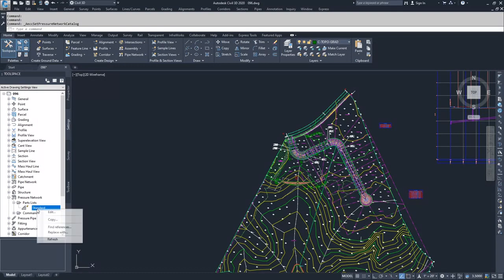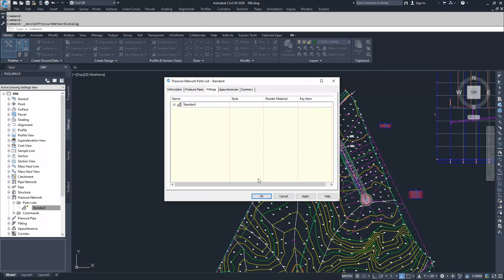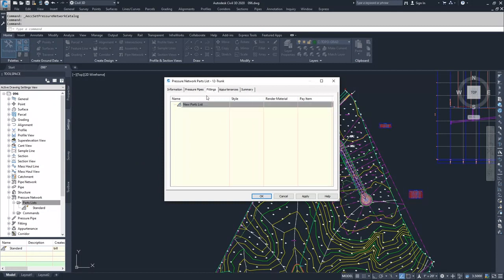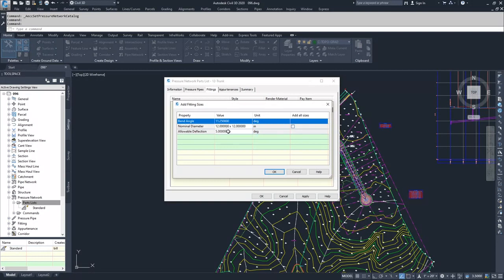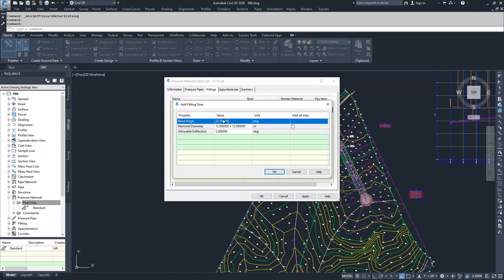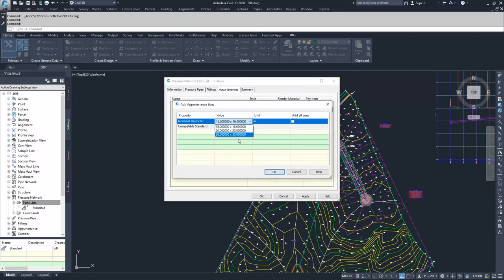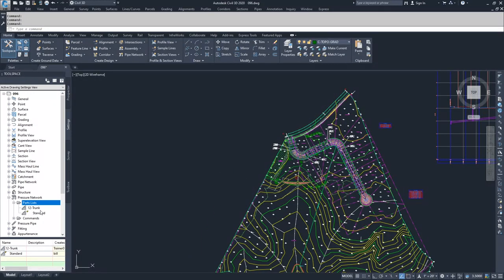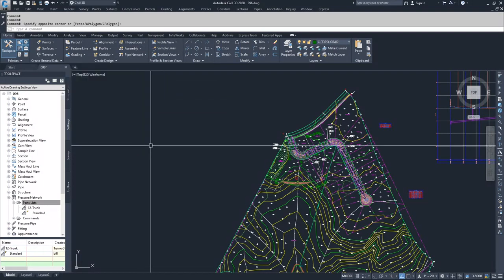Pressure network parts list of Pipe and Pressure Networks in AutoCAD Autodesk: